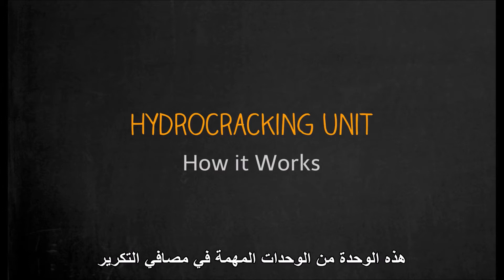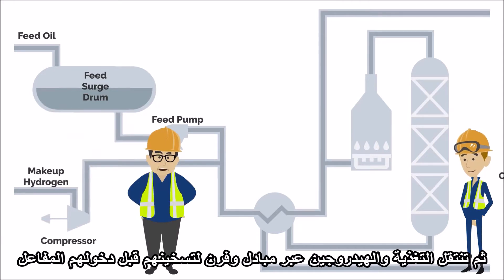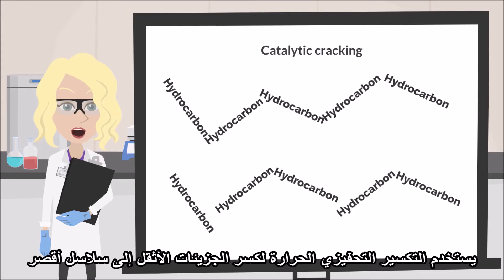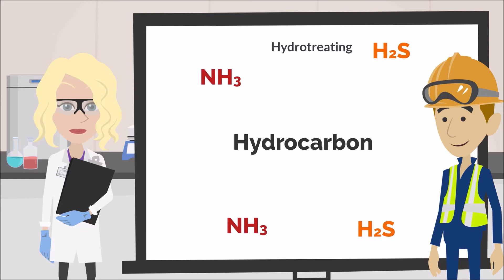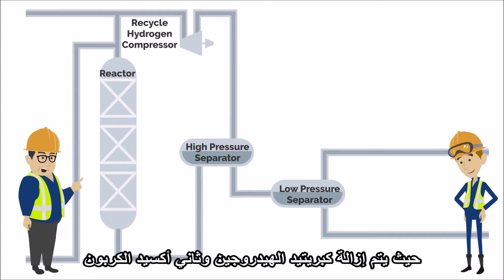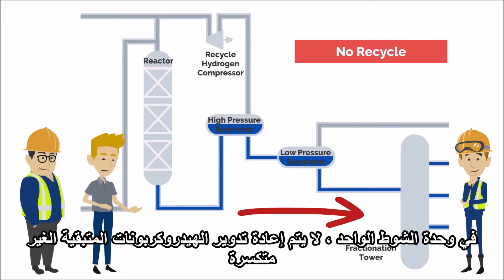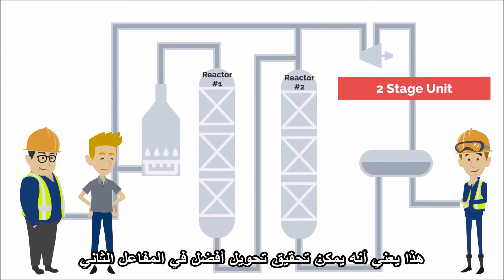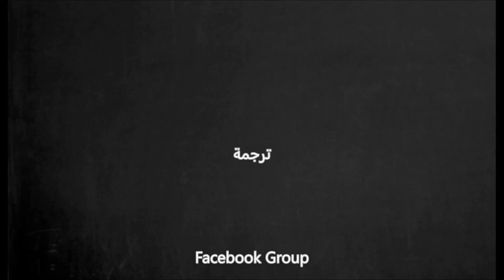hydrocracking Unit - مترجم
وحدة التكسير الهيدروجبني